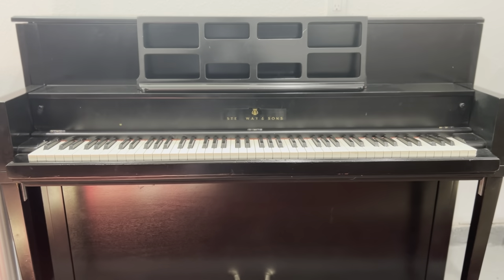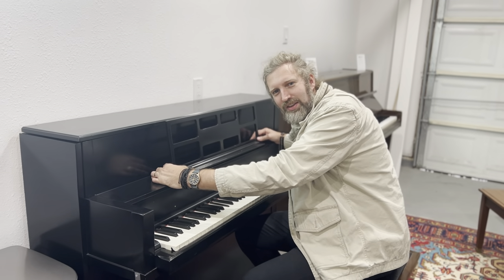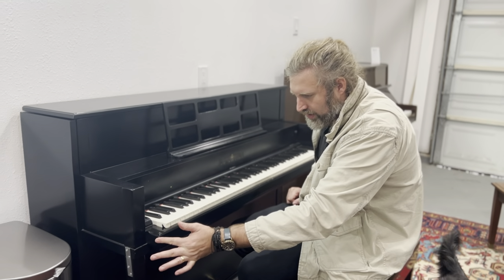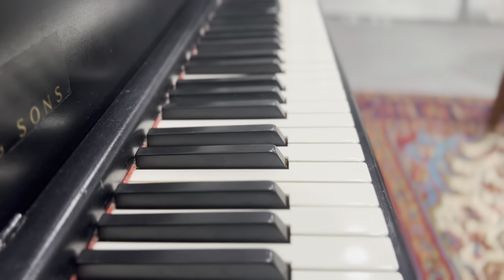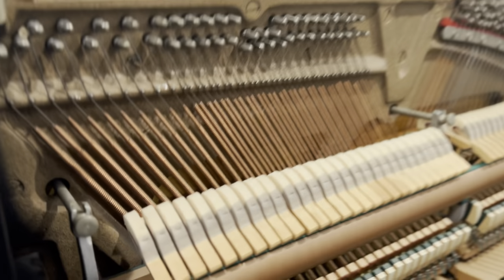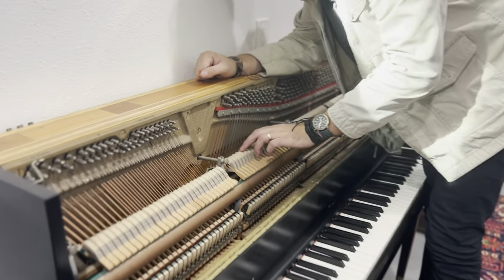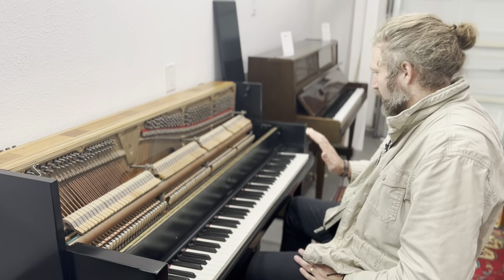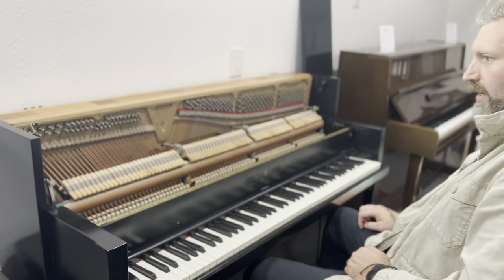Steinway model F 1965 (SOLD)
00:00 Intro
00:10 Piano
00:25 Music Desk
01:00 Logo
01:30 Keys
01:50 Legs
02:15 Top Lid
02:20 Inside
02:49 Tone
03:00 Hammer
03:10 Dampeners
03:25 Strings
03:50 Sections
04:11 Final Thoughts